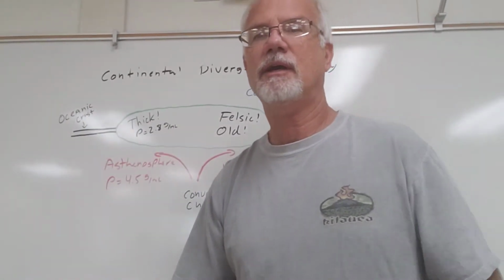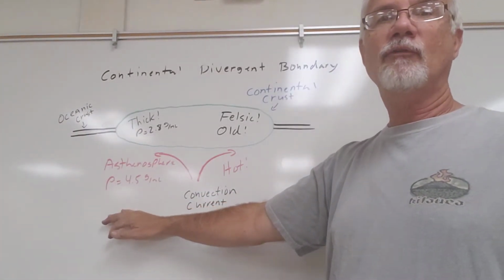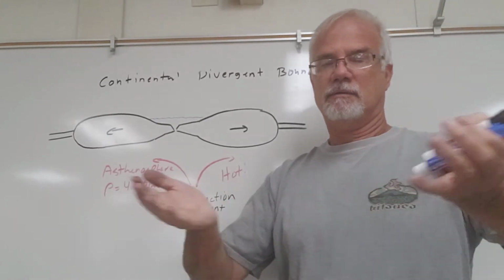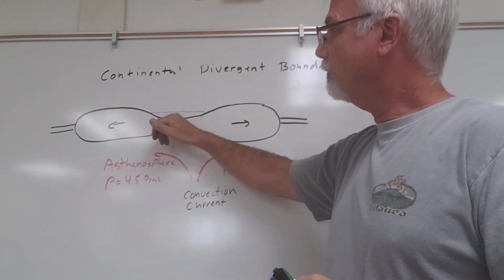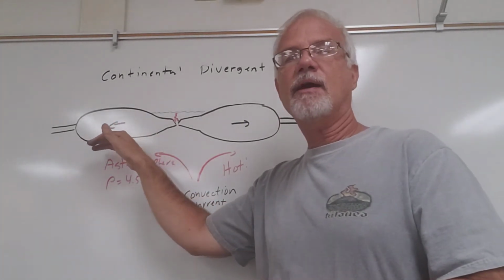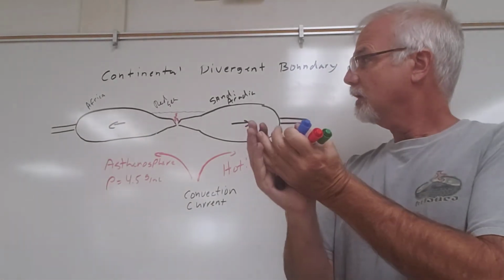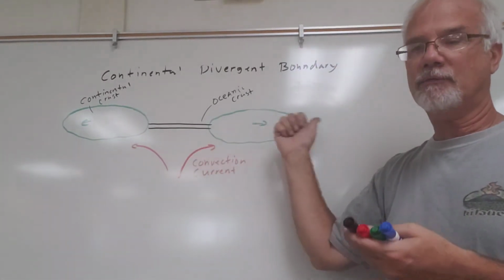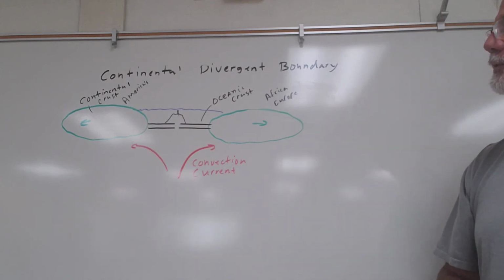continental divergent boundaries